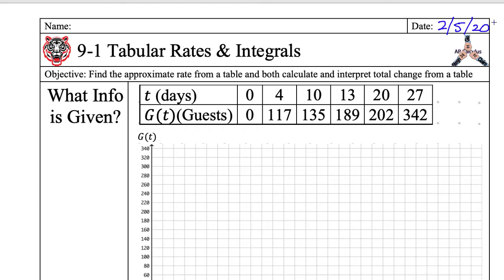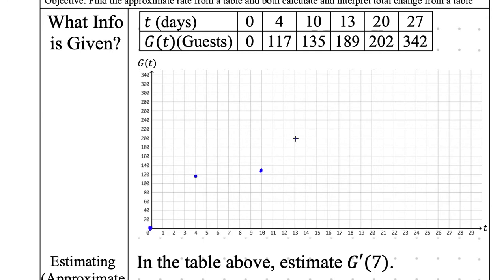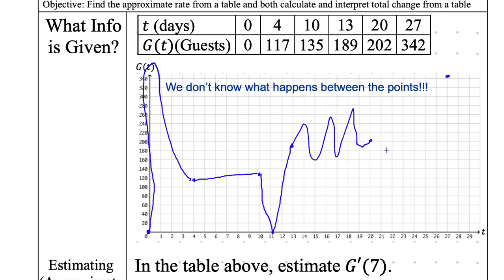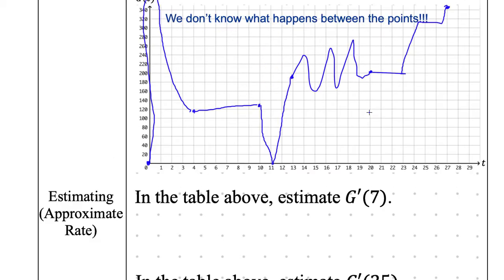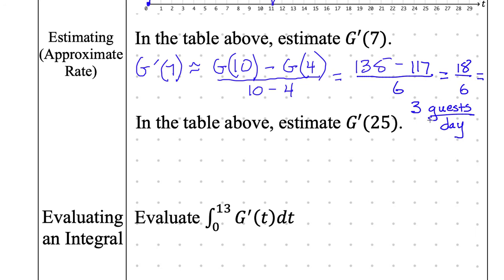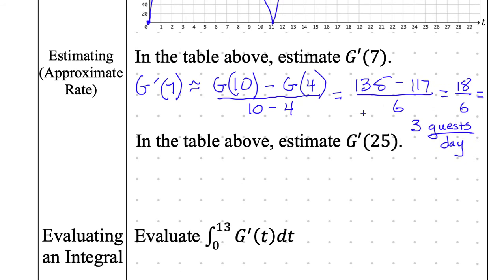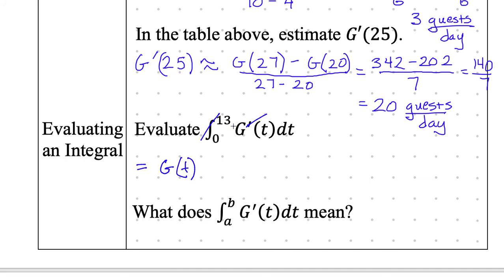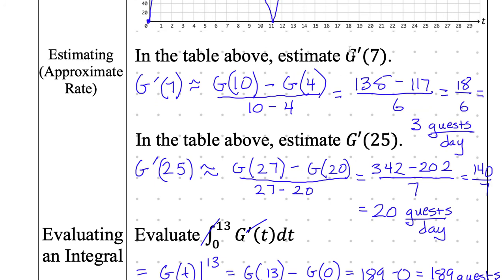AP Calculus AB notes 9-1 Tabular Rates & Integrals